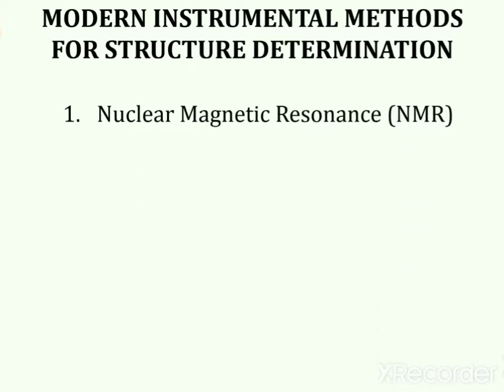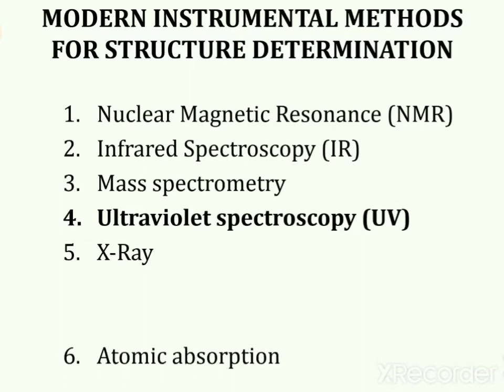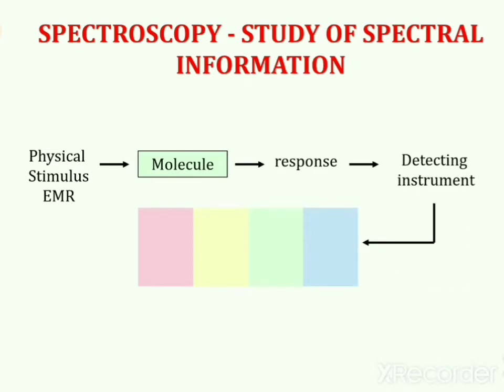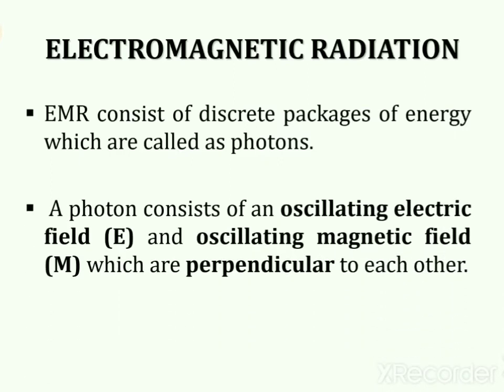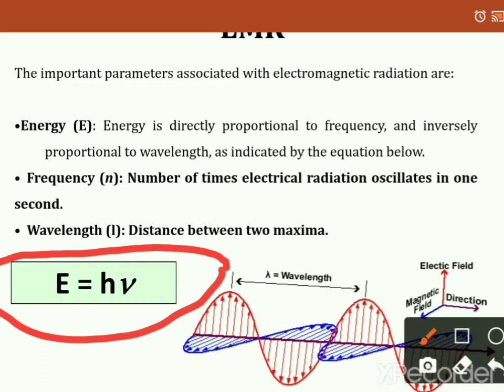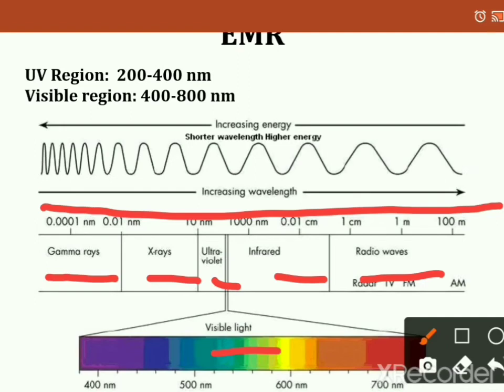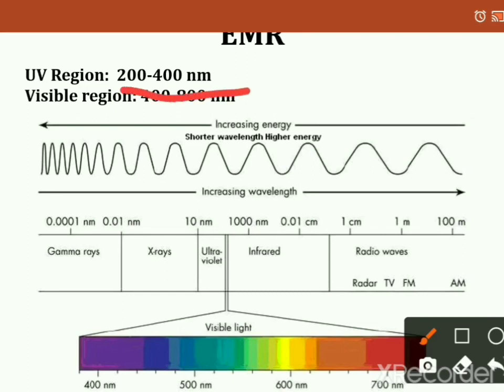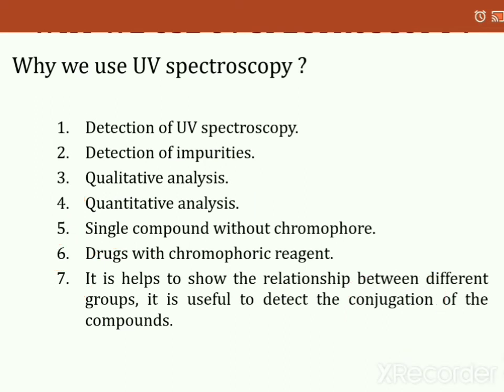Introduction to the term spectroscopyand UV-Visible Spectroscopy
Introduction to the term spectroscopyand  UV-Visible Spectroscopy || Introduction to Spectroscopy@PharmTechInsights
This lecture contains detailed information on topics such as spectroscopy and UV-visible spectroscopy.

spectroscopy
spectrum
uv-visible spectroscopy